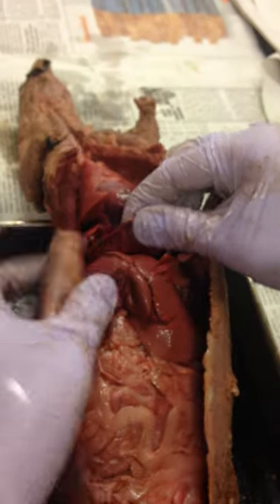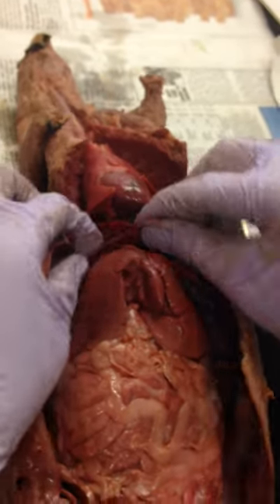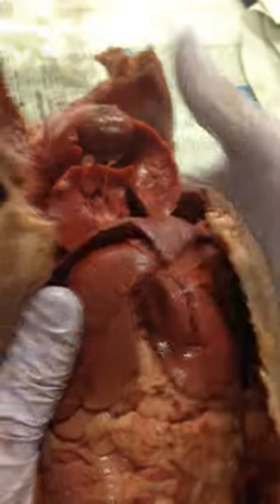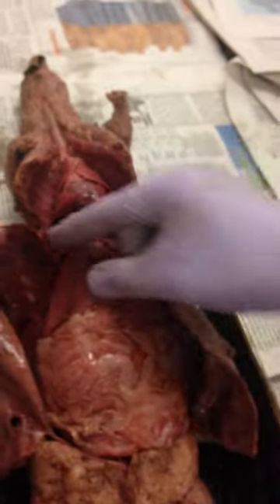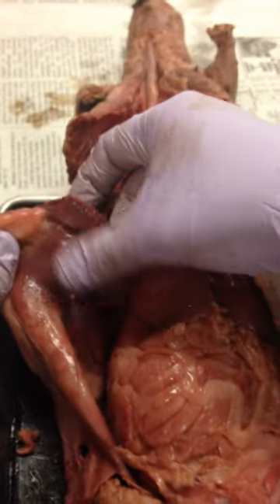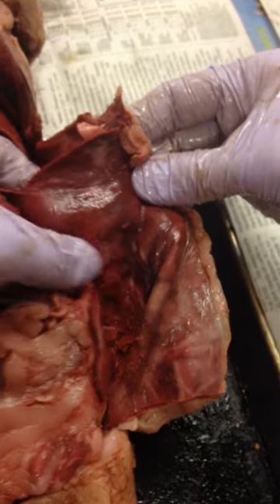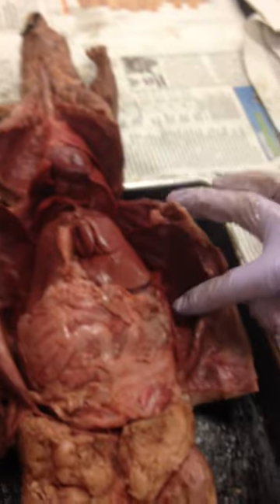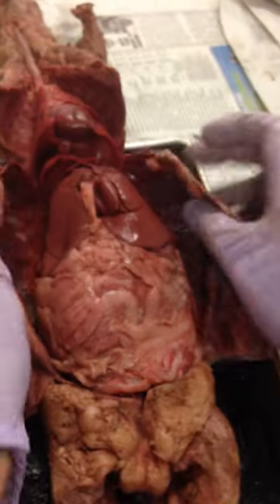Mink Dissection 8: Abdominal Cavity: The Diaphragm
Here, we see a closer view of the diaphragm. Not only can we see that it caps off or separates the thoracic cavity from the abdominal cavity, but also get a better view of how deep it goes down each side.

Discussion Questions:
What  does the diaphragm do?
What is the diaphragm made of?
Is the diaphragm an organ or a tissue?
What systems does the diaphragm fall into?